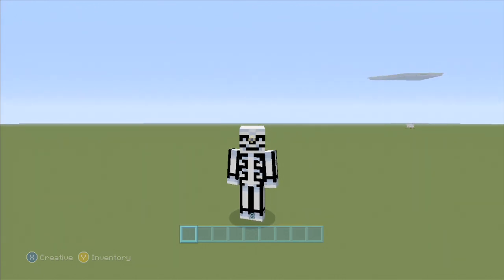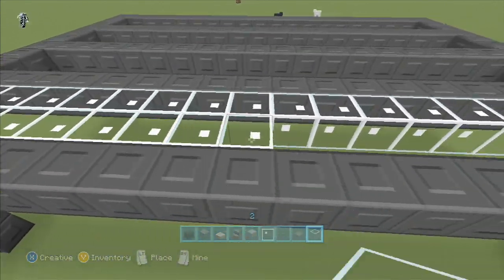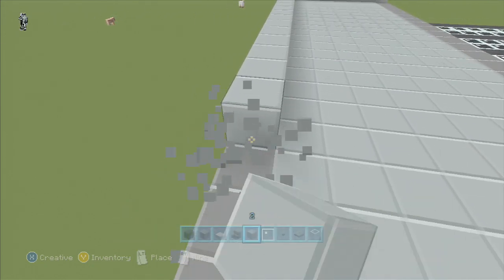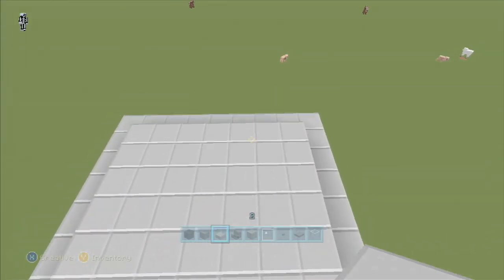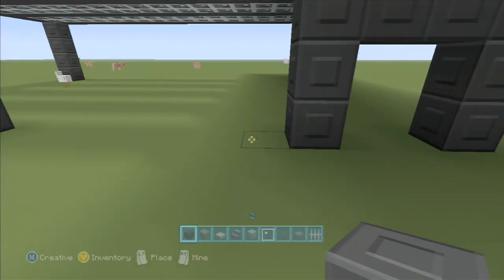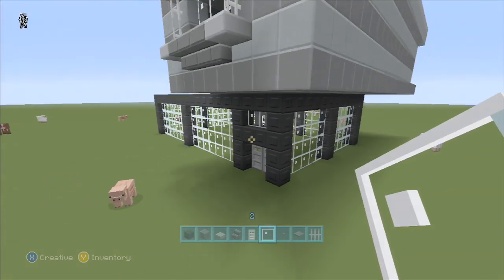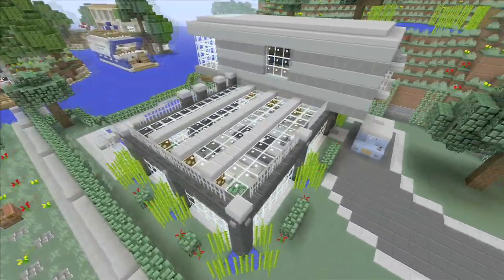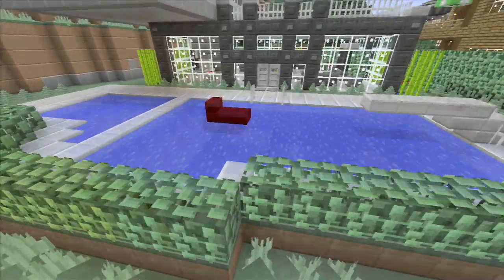SPANKLECHANK'S Minecraft Tutorials: How to make a Modern House #1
In this video I show you how to make a glass bottom house for your modern city on minecraft xbox 360.